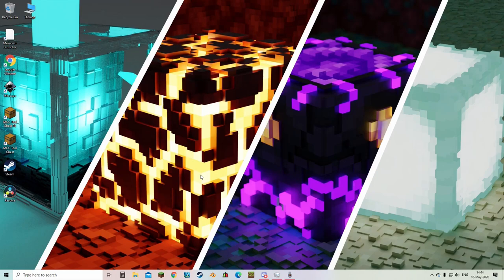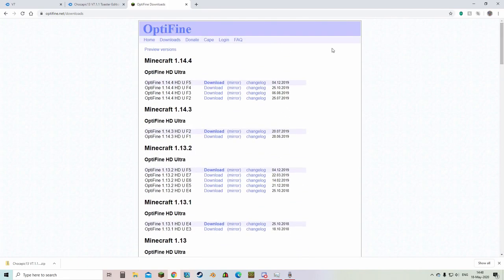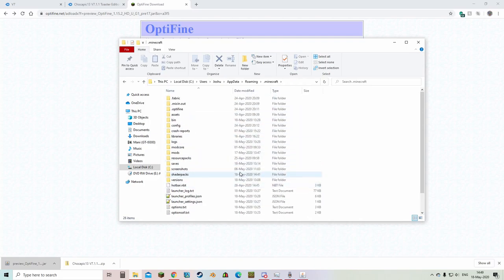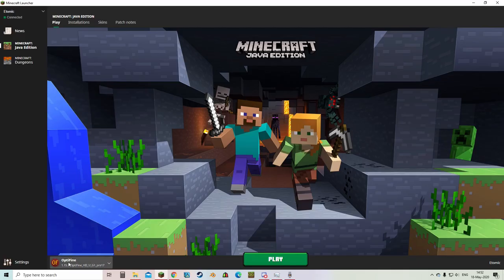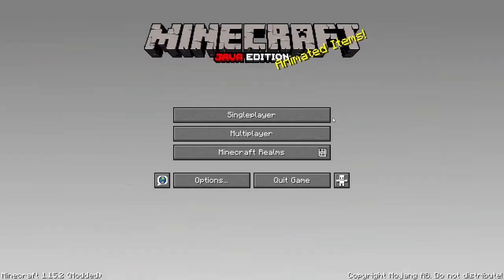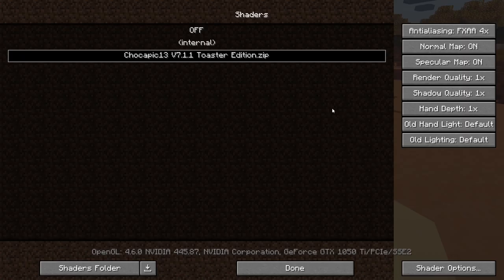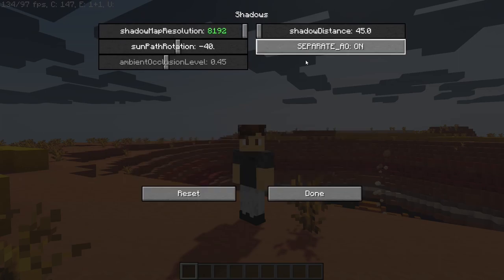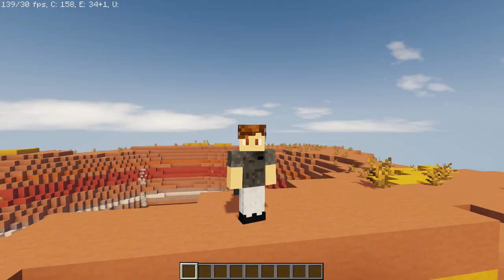How to install a Shaderpack that can run on a Toaster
This shaderpack can run on a toaster! Really, it can.

Time Stamps

00:00 Intro
00:10 Download Chocopic13's Toaster Edition Shader Pack
00:29 Downloading Optifine
02:06 Putting the Shader Pack in Minecraft
02:16 Launching Minecraft With Optifine
02:40 Checking of Optifine is installed
03:16 Enabling the Shader Pack
04:08 Shader Pack Settings
05:25 FPS Test
5:32 End
5:42 KFC